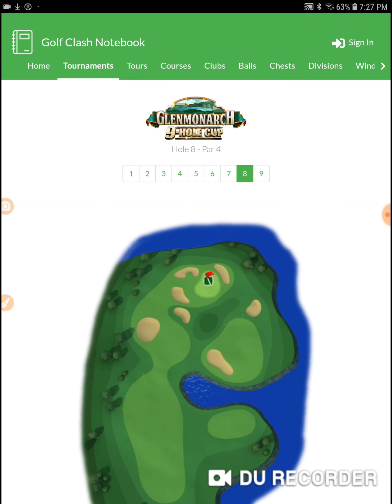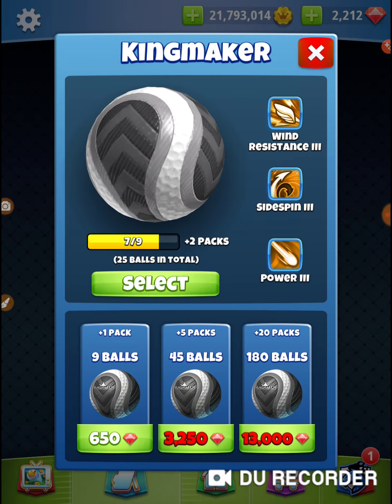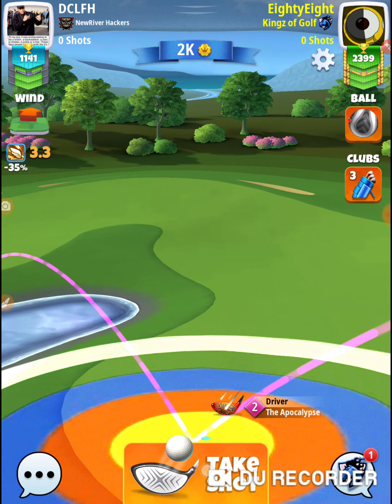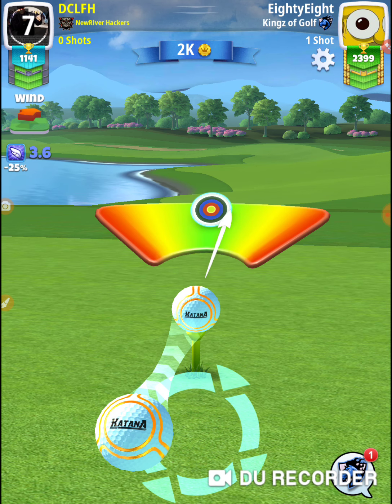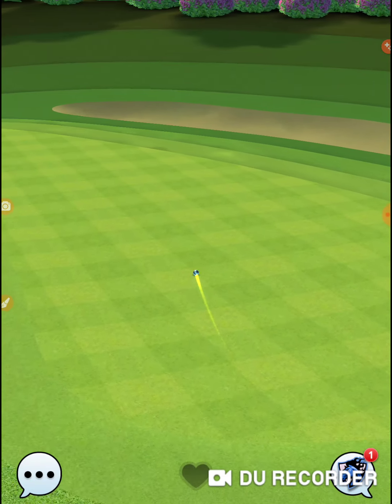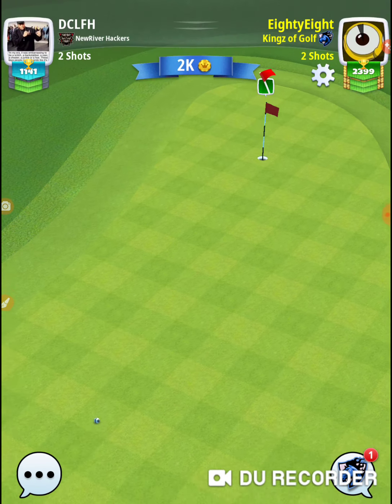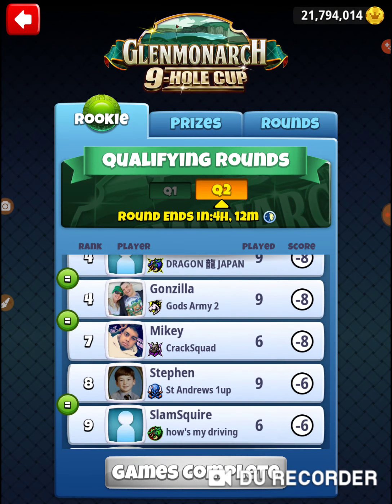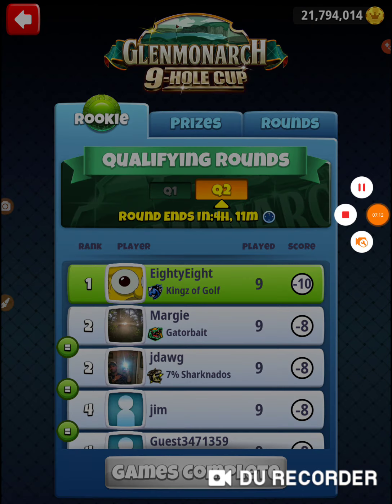Golf Clash Glenmonarch 9-Hole Cup Rookie Qualifying Round Hole 9